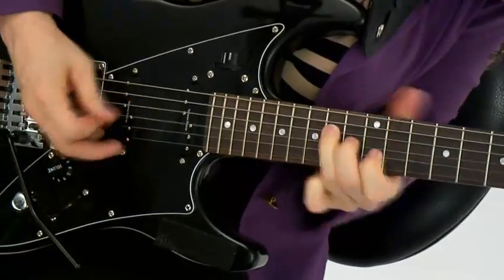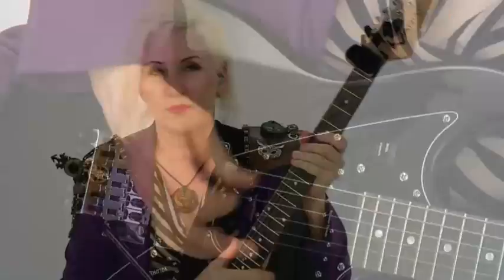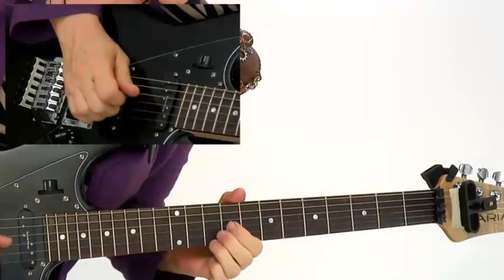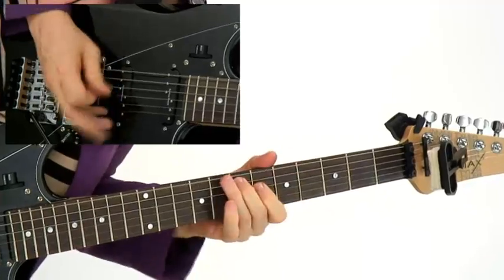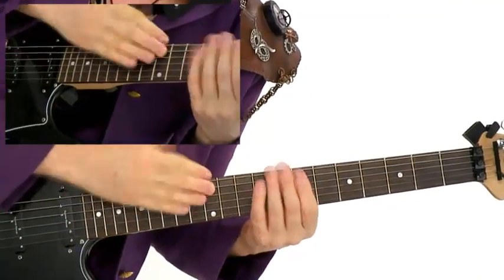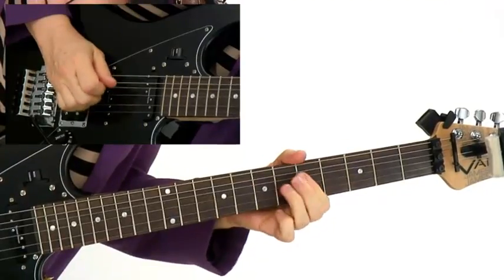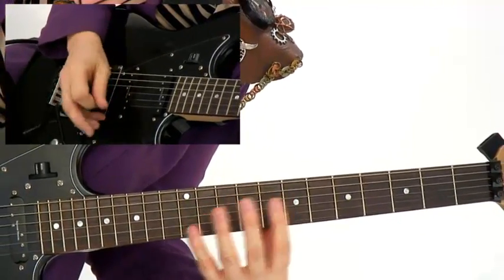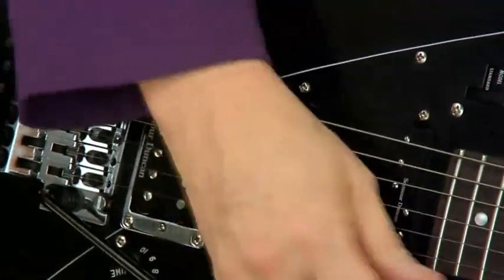Rock Sauce for Rhythm Guitar - Intro - Jennifer Batten